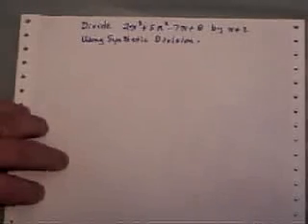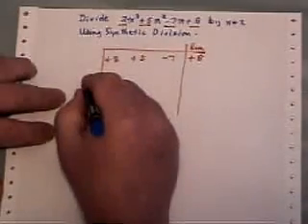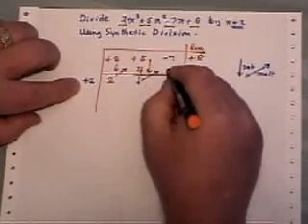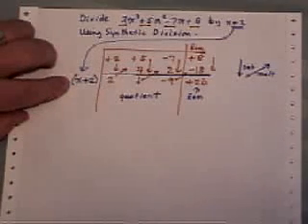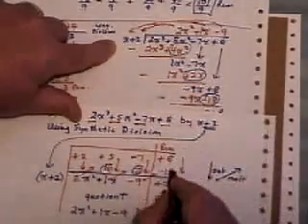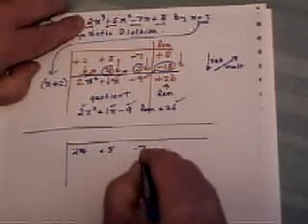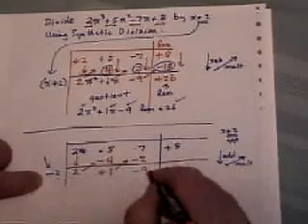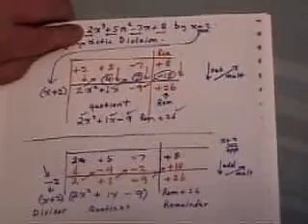Synthetic Division part one.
Dividing a polynomial by a binomial using synthetic division. This is video 26 of 51 in the solving equation series. The next three series are "Word Problems", "Factoring" and "Graphing".